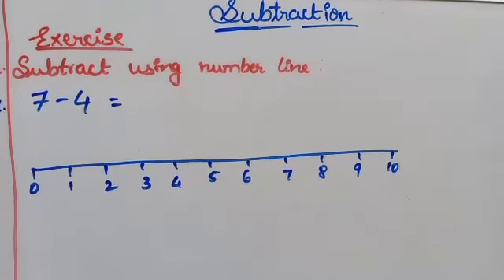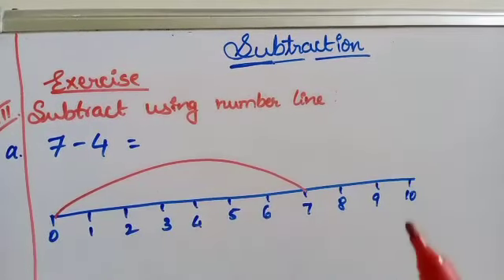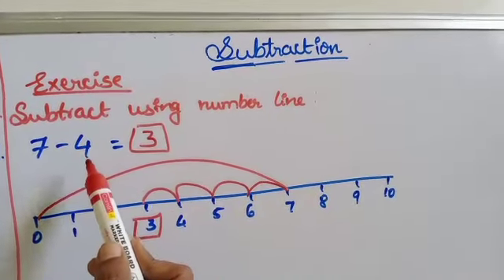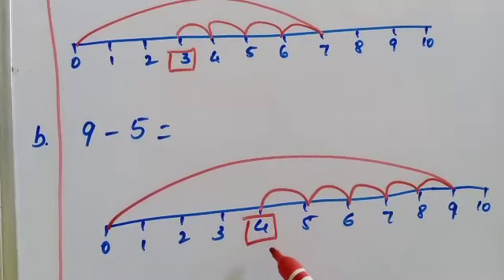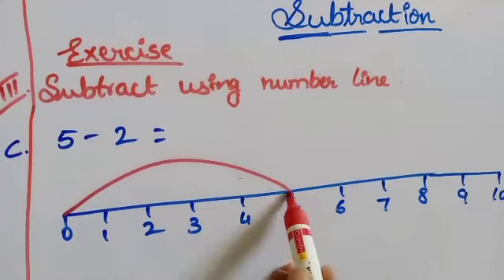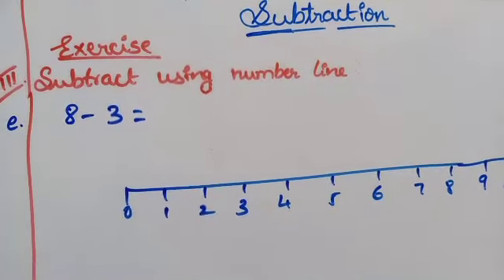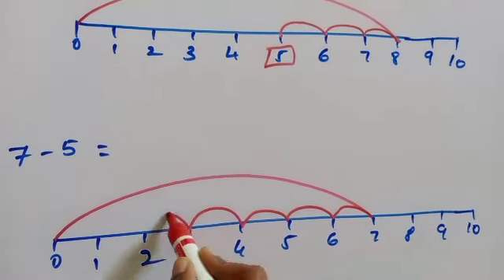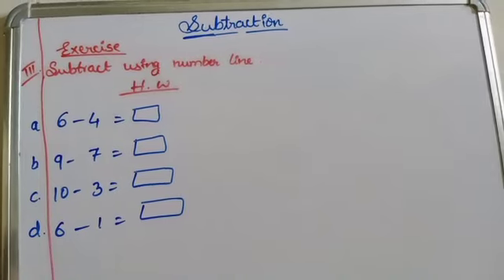S. F. S Class-1 Subject-Mathematics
Subtraction ( exercise-3)